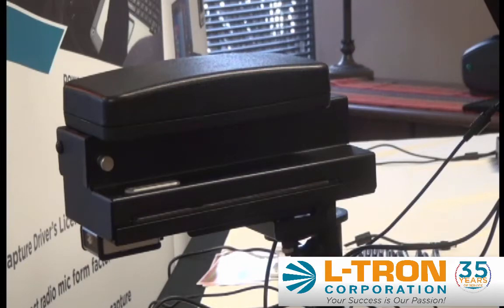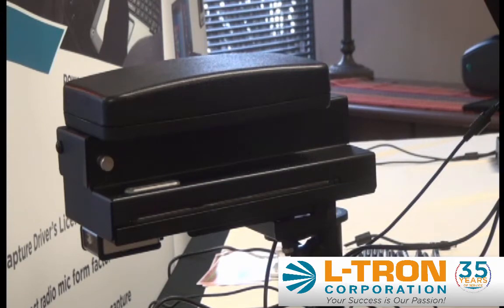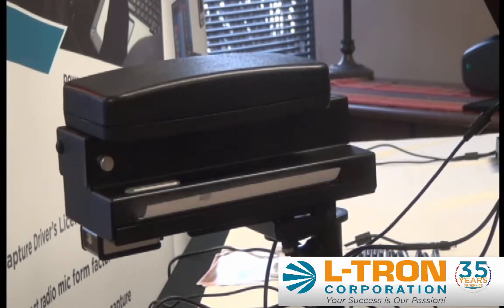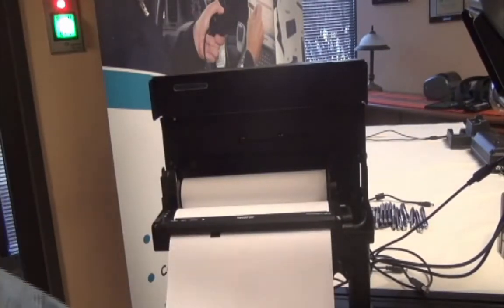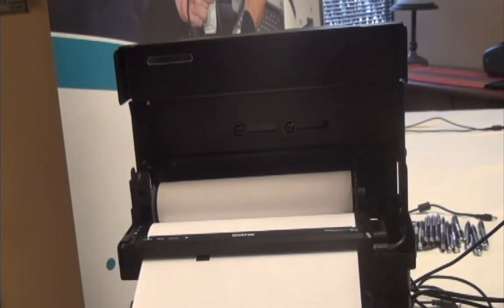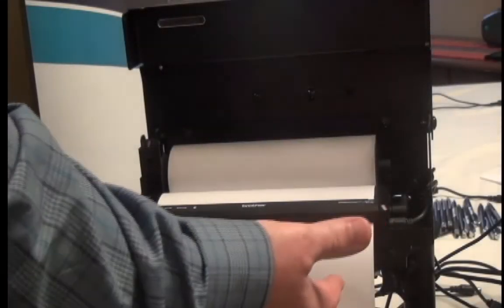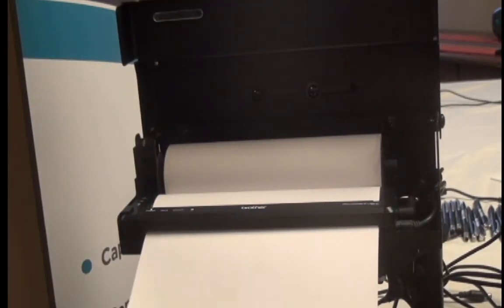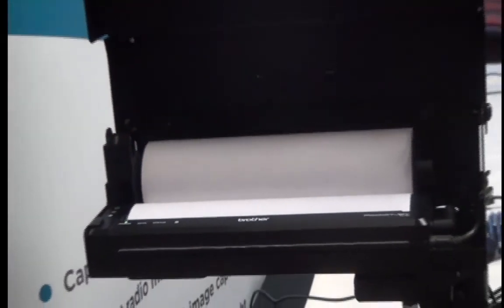Features of the new Brother PocketJet 7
Get a quick overview of the new features on the Brother PocketJet 7 mobile printer including: print speeds of 8 pages per minute, continuous and perforated paper capabilities and more.